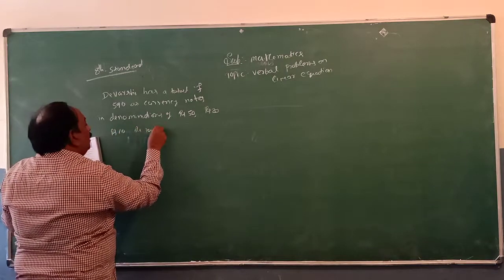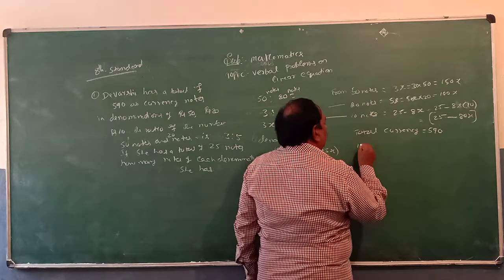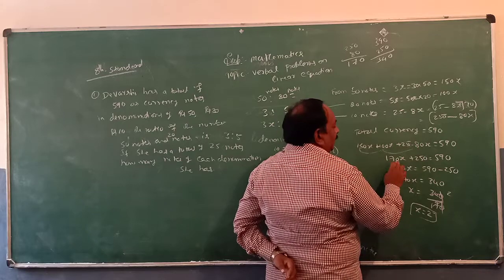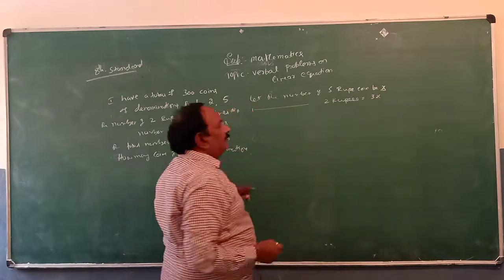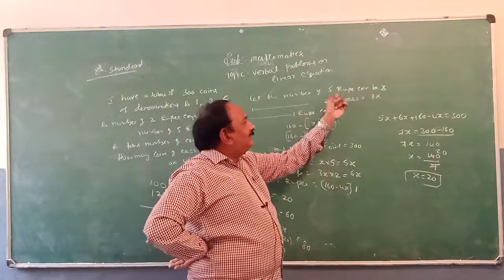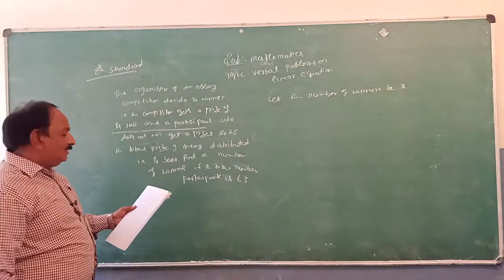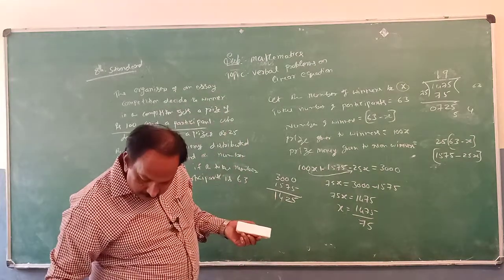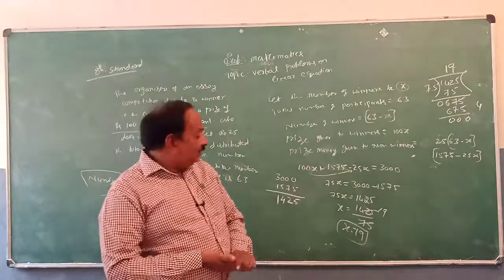class 8th Mathematics